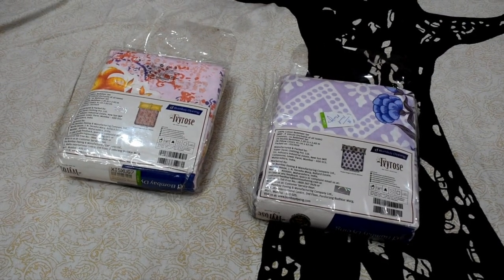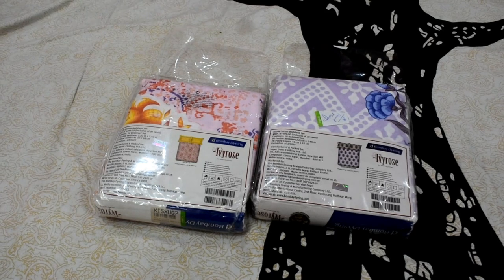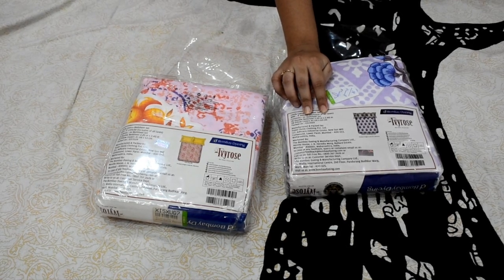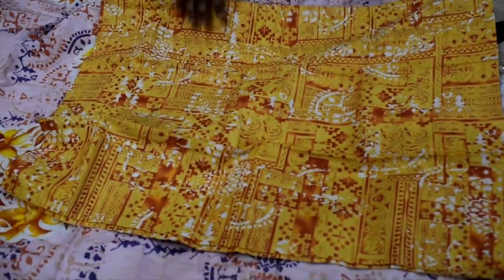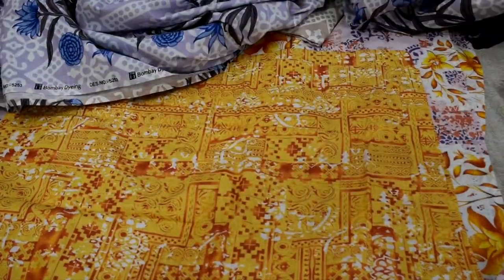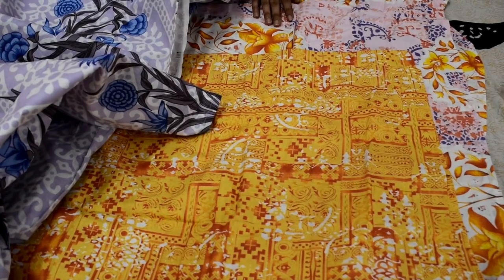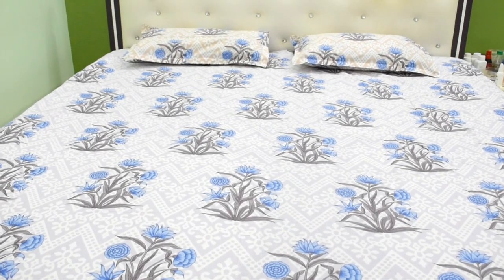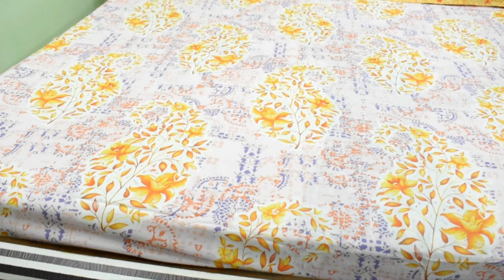Bombay Dyeing Bedsheets (100% Cotton) unpacking and review || King Size double bedsheets haul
Link of pink bedaheet :-
Bombay Dyeing 104 TC Cotton Double Floral Bedsheet

Link of purple bedsheet:-